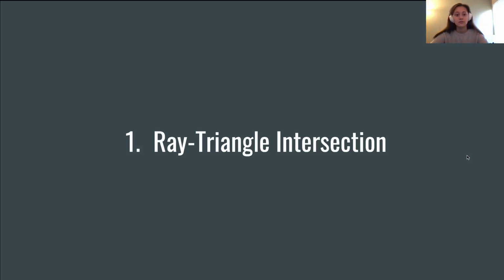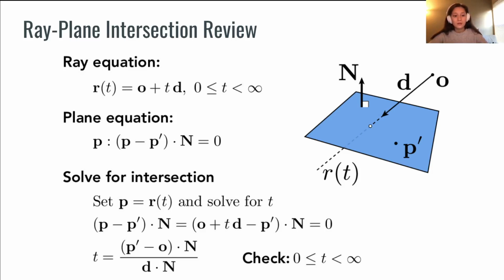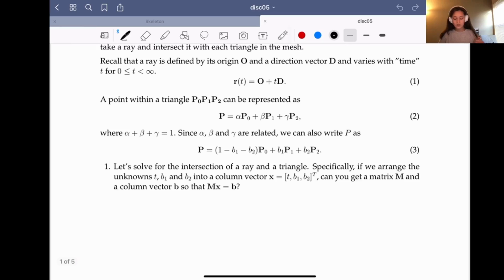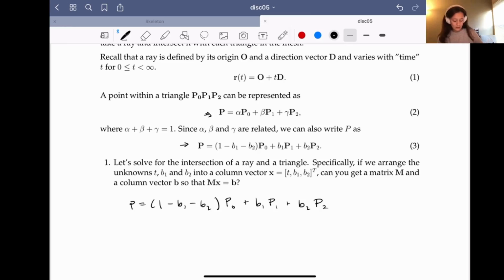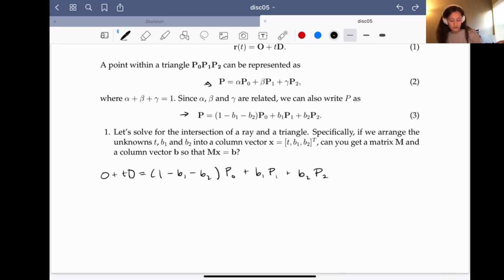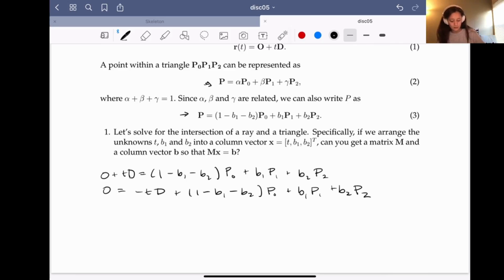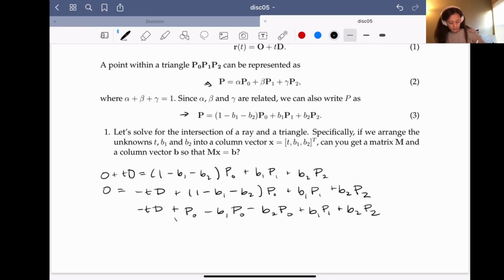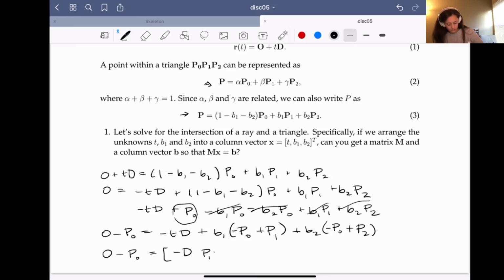Discussion 5: Ray-Triangle Intersection Question 1